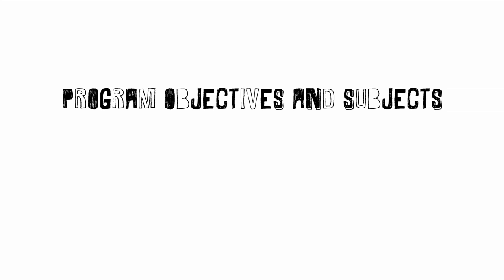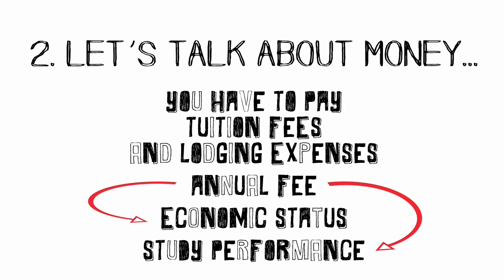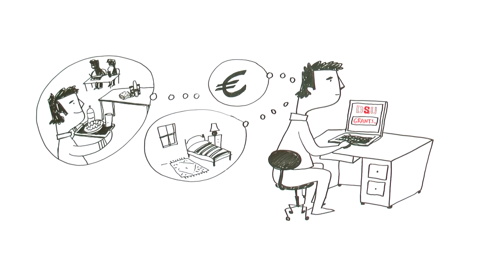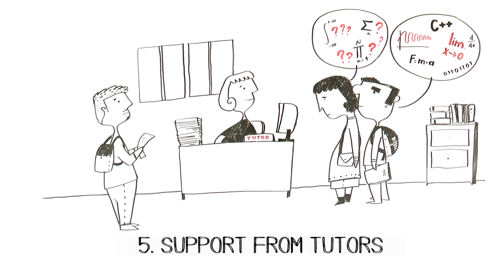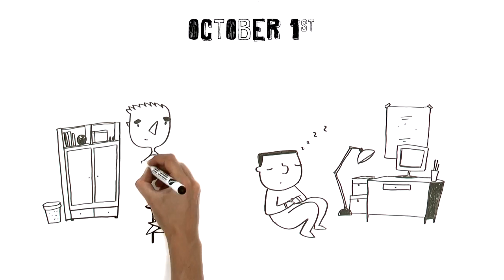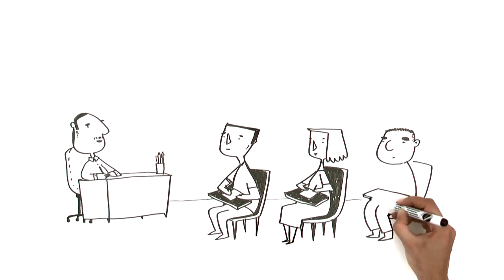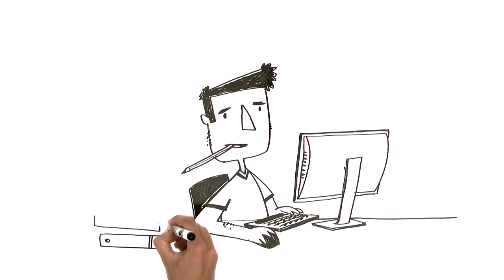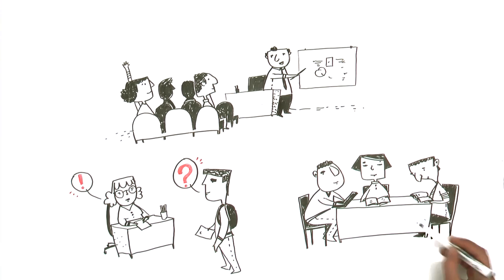A survivor's guide for engineering@unisi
Video a cura del dipartimendo di Ingegneria dell'informazione e scienze matematiche - DIISM